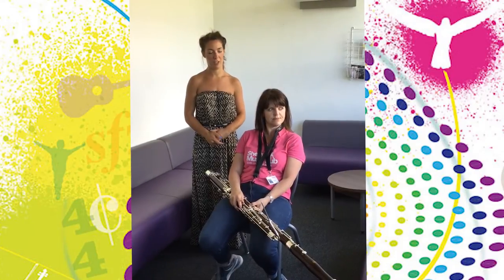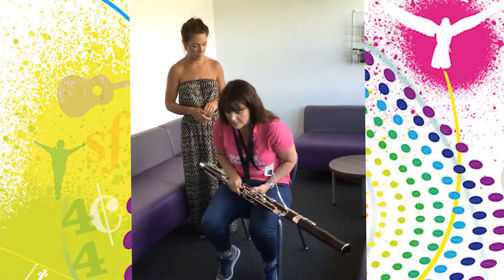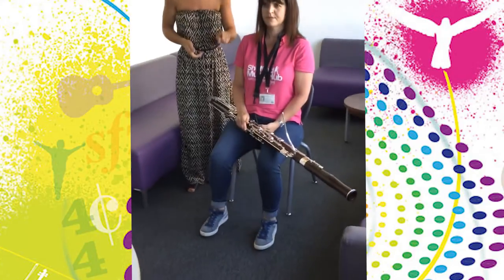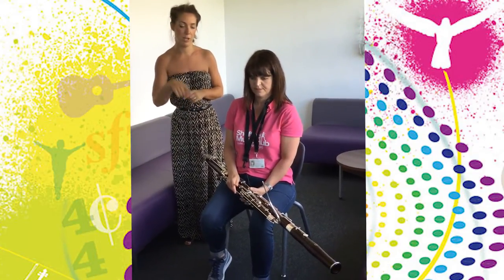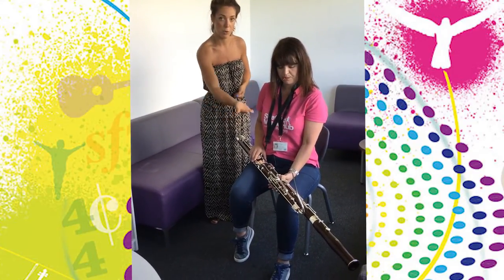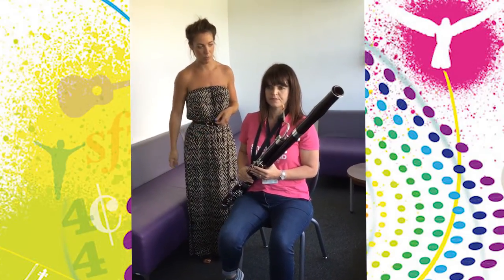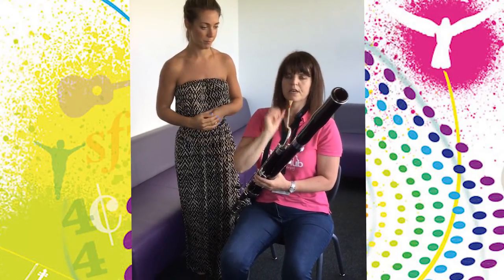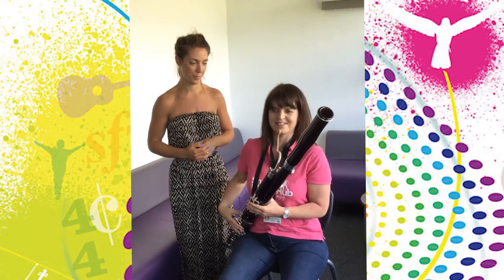How to... perfect your posture - Bassoon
We show you how to sit correctly when playing the bassoon.